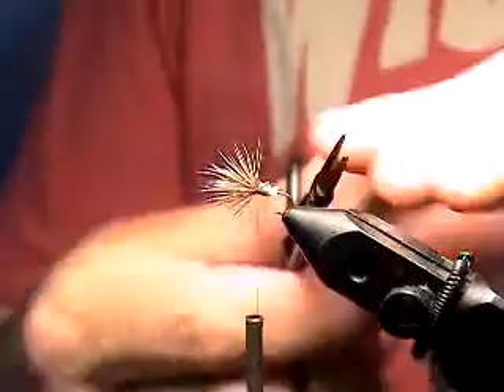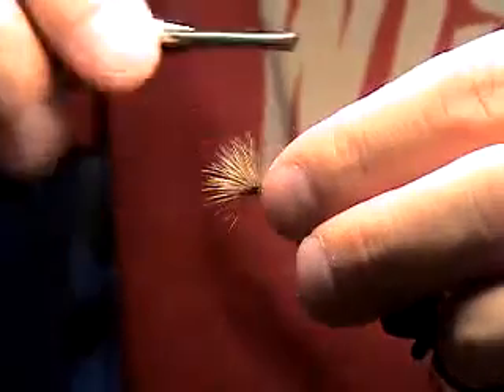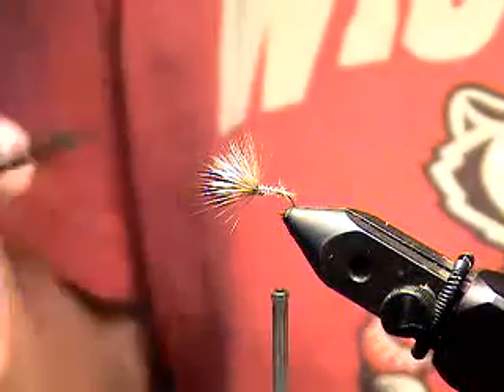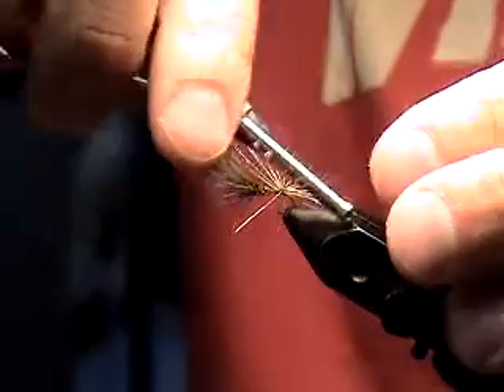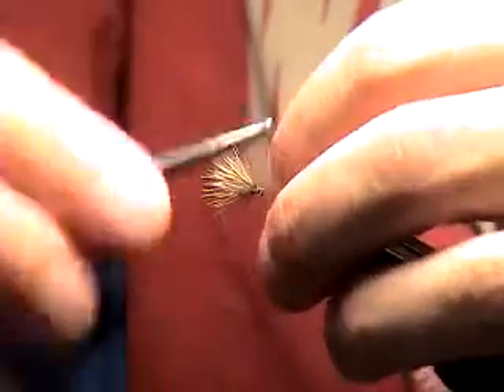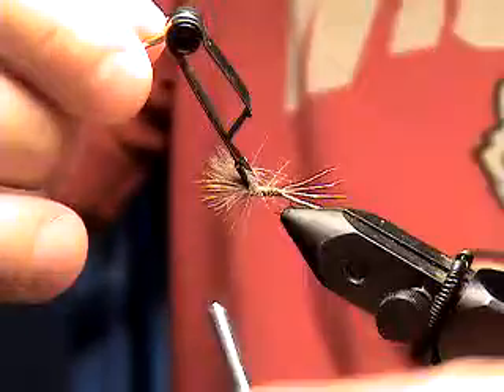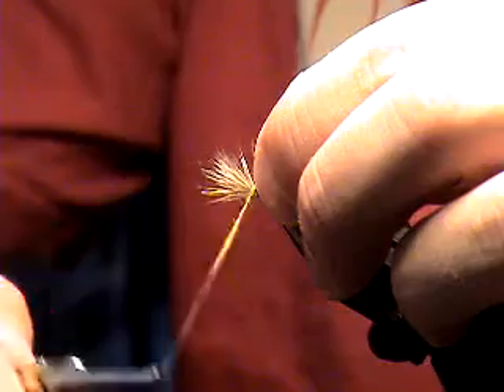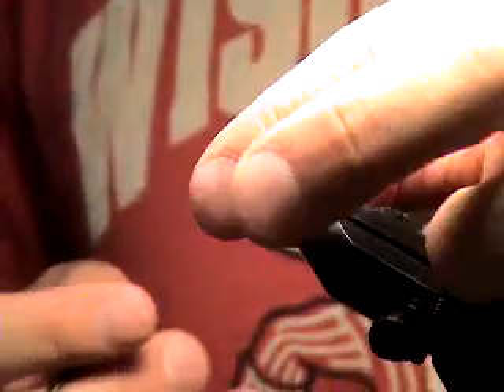cdc/elk comparadun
the bruler ties more flies...